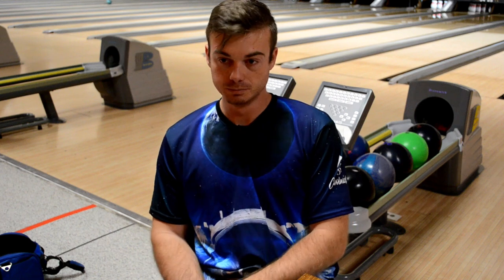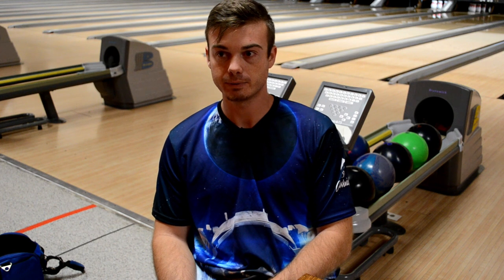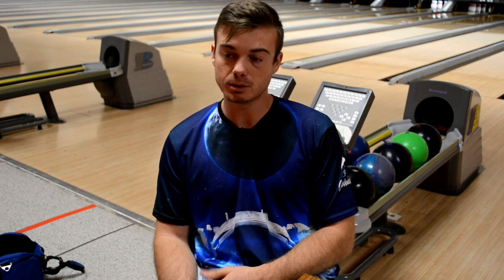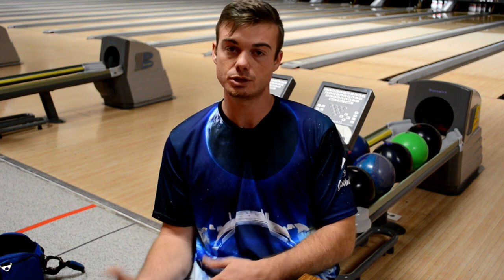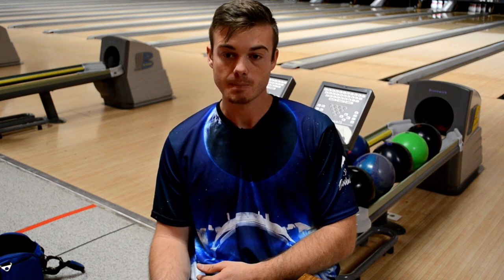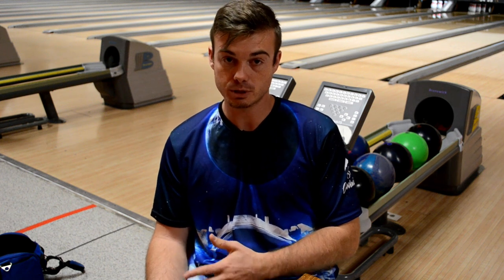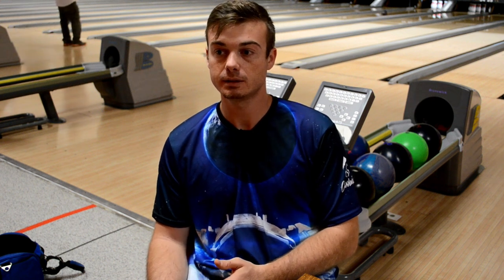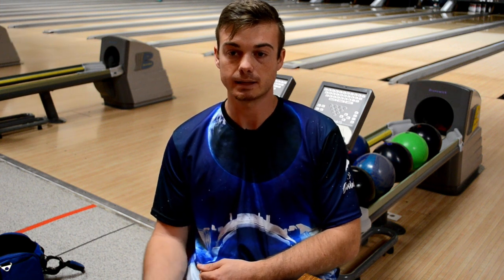How to bowl on Viper 36ft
This video will provide insight on how you can bowl on the pba viper pattern.